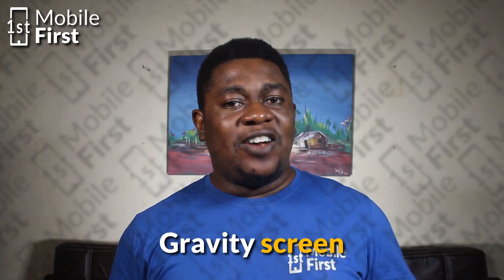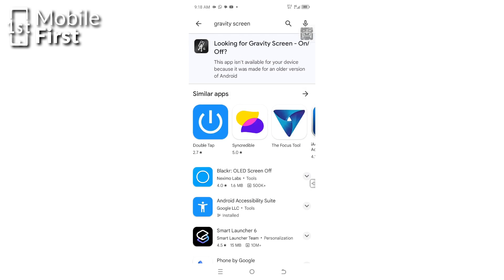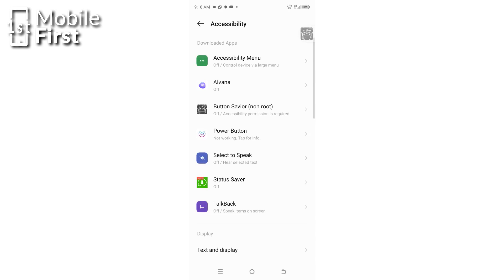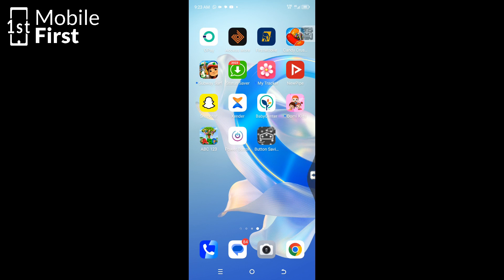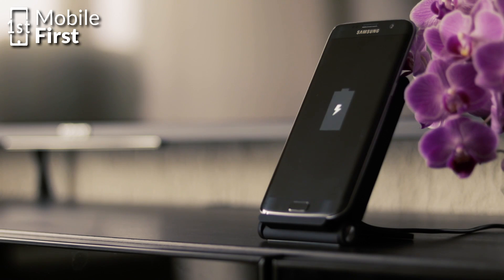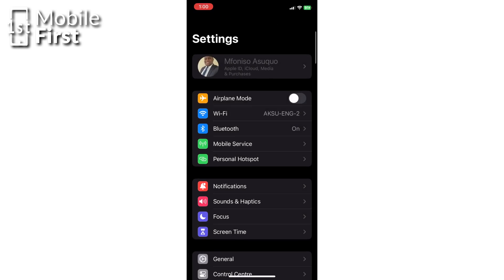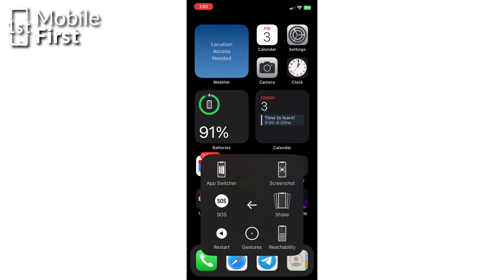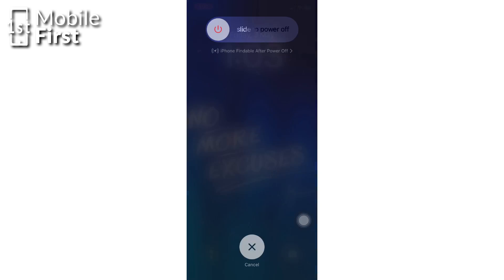How to Restart a Phone Without Power Button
we will be looking at how to restart a phone without a power button. If your power button is bad or just misbehaving such that you want to avoid using it for a while, this video is for you.

We will look into different techniques for restarting your phone, whether it's an Android or iPhone, without using the power button. For Android users, we explore the built-in options in Android 12 and later, along with alternative methods using third-party apps like Power Button to Volume Button, Gravity Screen, and Button Savior. Additionally, we provide solutions for iOS users, showcasing how to restart an iPhone using Assistive Touch or the Settings Menu. Also, consider becoming a member for early access to our exclusive content, supporting the channel's growth. Your support means the world to us!